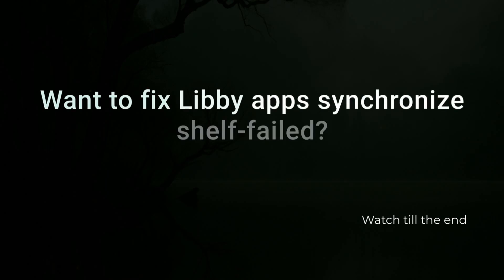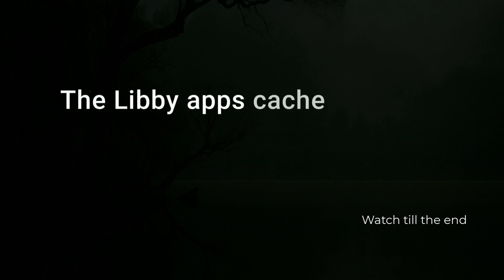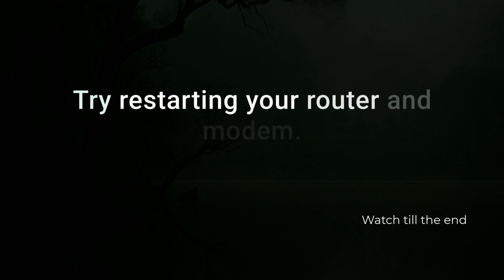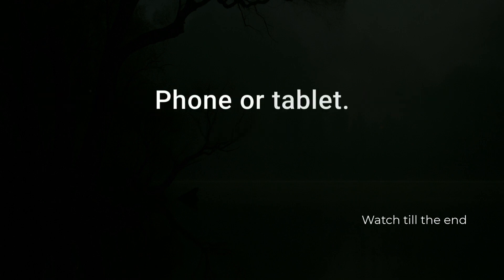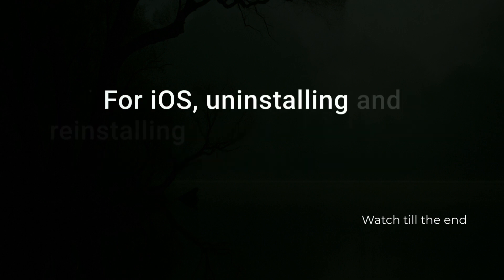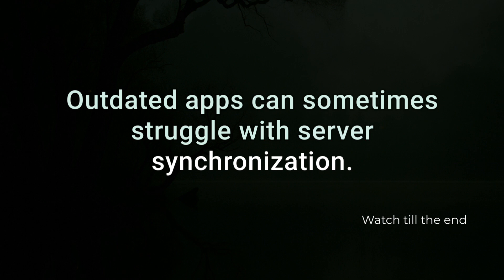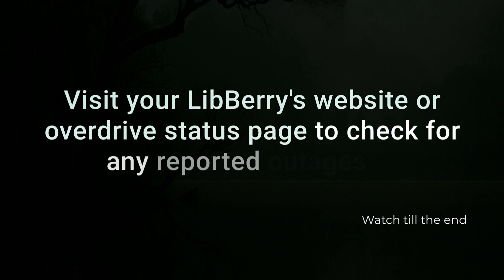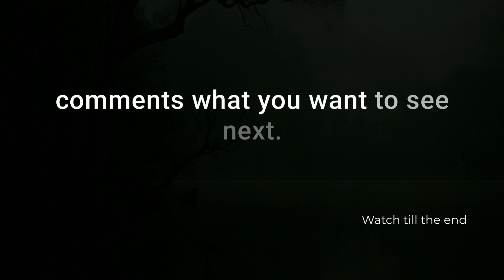Libby App Synchronize Shelf Failed (Quick fix)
Getting the "Synchronize Shelf Failed" error on the Libby app ? It’s frustrating when your borrowed eBooks won’t sync, but there’s a quick fix. Try checking your internet connection, signing out and back into your Libby account, or switching your library. If that doesn’t work, clearing the app cache or reinstalling Libby often gets your bookshelf loading smoothly again fast!